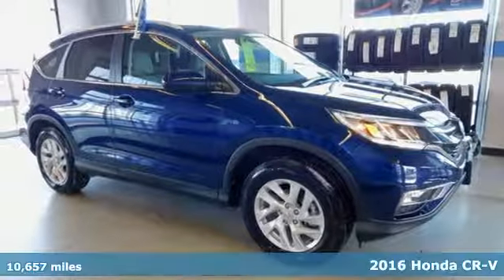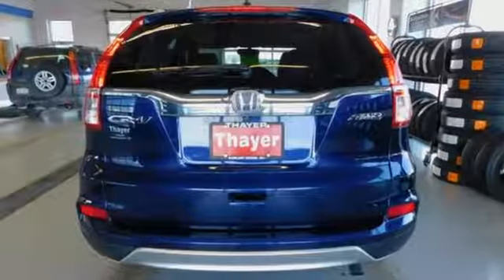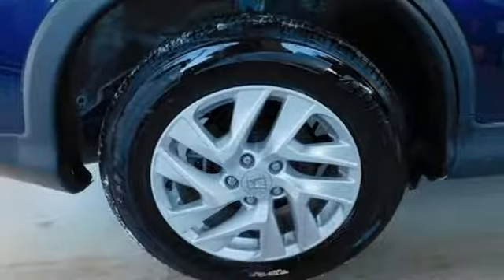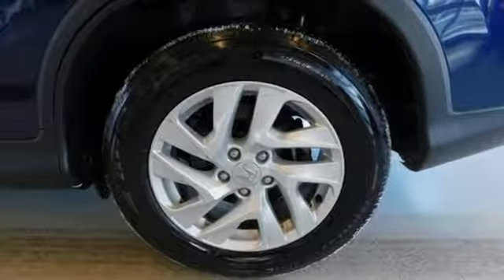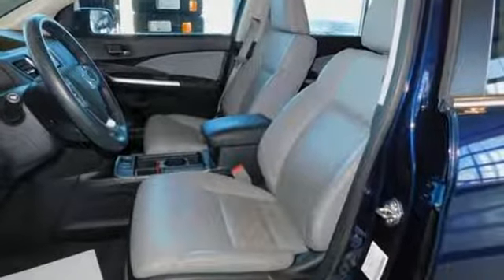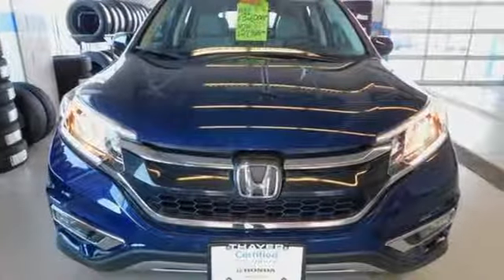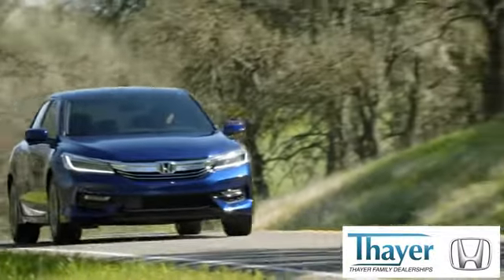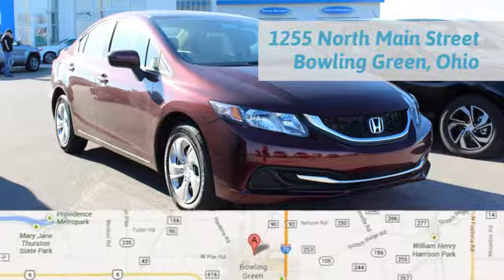Used 2016 Honda CR-V Bowling Green OH Perrysburg, OH 18169A - SOLD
Year: 2016
Make: Honda
Model: CR-V
Trim: EX-L
Engine: 2.4L I4 DOHC 16V i-VTEC
Transmission: CVT
Color: Blue
Interior: Gray
Mileage: 10657
Stock #: 18169A
VIN: 2HKRM4H7XGH607685
CARFAX One-Owner. Clean CARFAX. Certified. Obsidian Blue Pearl 2016 Honda CR-V EX-L AWD CVT 2.4L I4 DOHC 16V i-VTEC Clean Carfax, One Owner, Local Trade, Non-Smoker, Only 15-20min south of the Toledo area!, WE SOLD THIS CR-V EX-L NEW AND WE HAVE ALL THE SERVICE RECORDS !!!, VERY LOW MILES AND IS STILL NEW INSIDE AND OUT --SAVE THOUSANDS!!!, HONDA CERTIFIED WARRANTY--UP TO 100,000 MILES!!!, CR-V EX-L, 4D Sport Utility, 2.4L I4 DOHC 16V i-VTEC, CVT, AWD, Power moonroof.brbrThink Thayer Honda for service, value and selection. If its about the price think Thayer Honda as well. Only a short drive from the Toledo or Findlay area. Recent Arrival! Odometer is 13215 miles below market average! 31/25 Highway/City MPG**brbrHonda Certified Used Cars Details:brbr * Powertrain Limited Warranty: 84 Month/100,000 Mile (whichever comes first) from original in-service datebr * Vehicle Historybr * Transferable Warrantybr * Warranty Deductible: $0br * 182 Point Inspectionbr * Limited Warranty: 12 Month/12,000 Mile (whichever comes first) after new car warranty expires or from certified purchase datebrbrAwards:br * 2016 KBB.com Brand Image Awardsbr2016 Kelley Blue Book Brand Image Awards are based on the Brand Watch(tm) study from Kelley Blue Book Market Intelligence. Award calculated among non-luxury shoppers. Kelley Blue Book is a registered trademark of Kelley Blue Book Co., Inc.brThink Thayer - for your One-Stop Shopping Experience!brbrReviews:brbr * Exceptional fuel economy compared to other crossovers; plenty of adult-sized room in both seating rows; more cargo capacity than most rivals; rear seatbacks fold flat at the tug of a lever; appealing roster of tech and safety features. Source: Edmunds

Address:
1019 N Main St